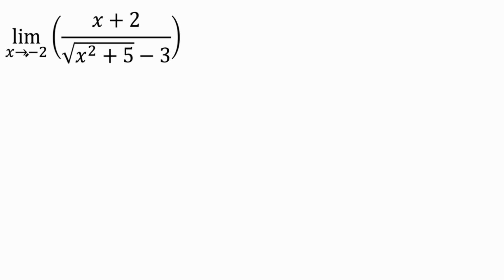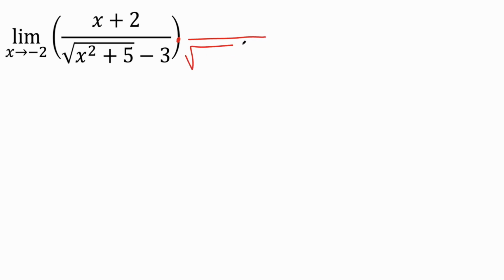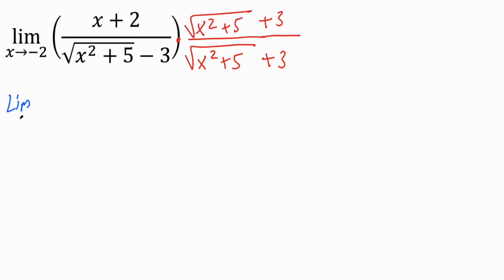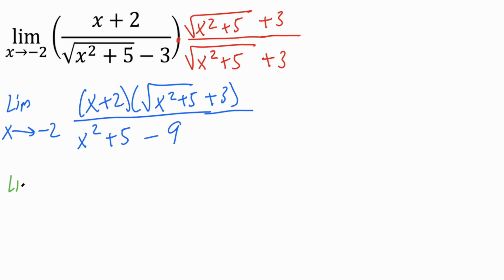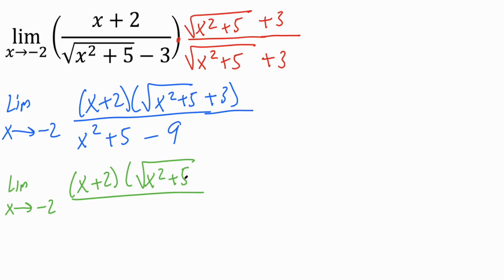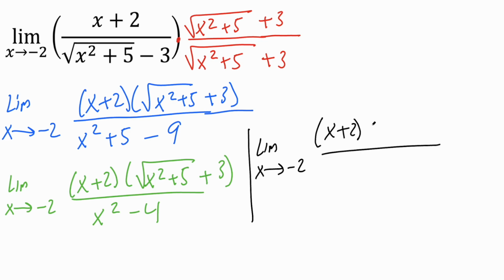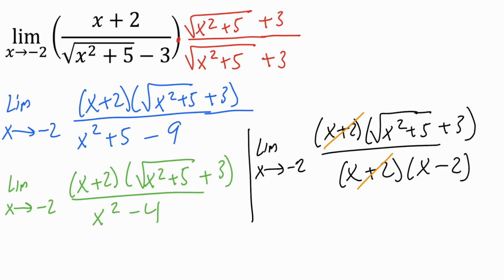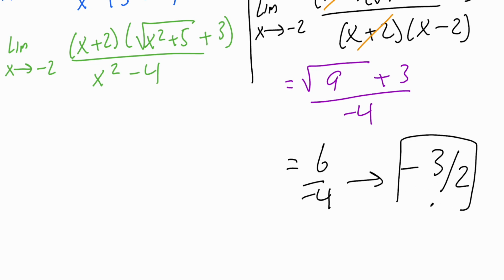Limit of ((x+2)/((sqrt(x^2+5)-3)) as x approaches -2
Workbooks that I wrote: